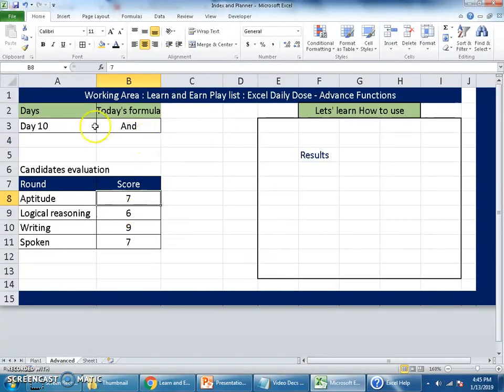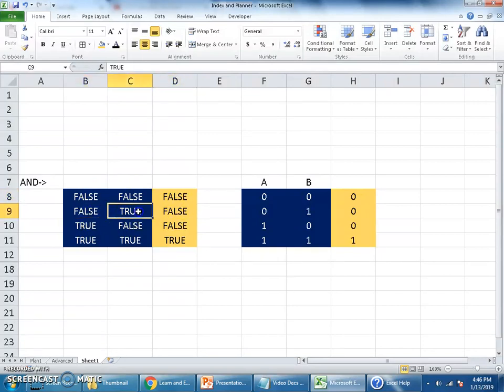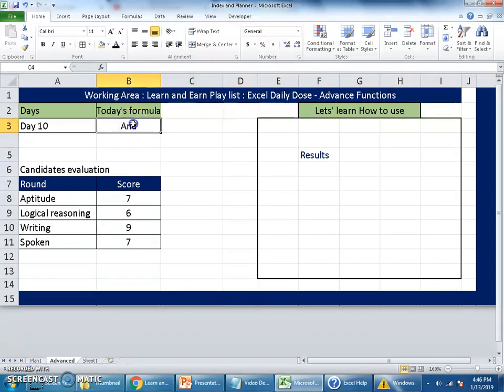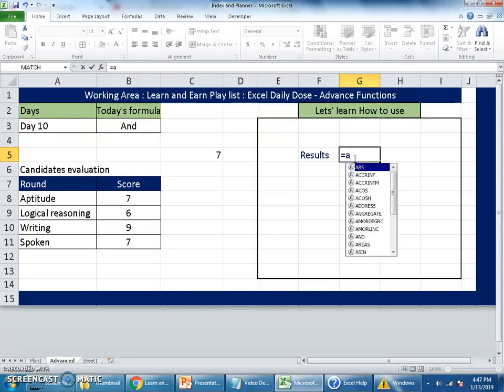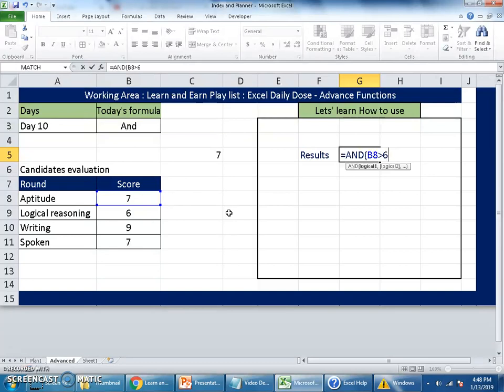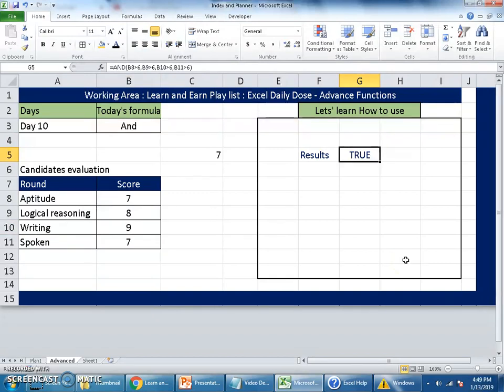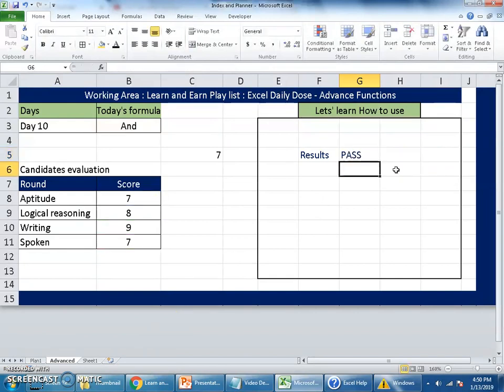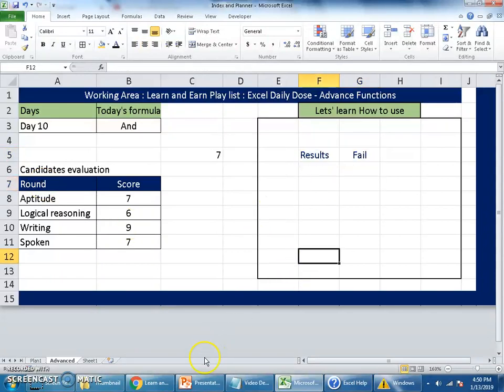Excel Daily Dose Day 10 AND | Advanced Functions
Hello Friends,